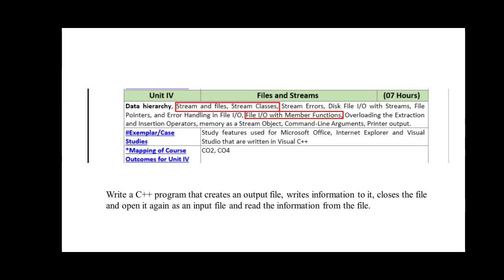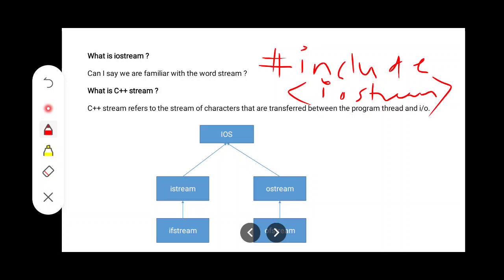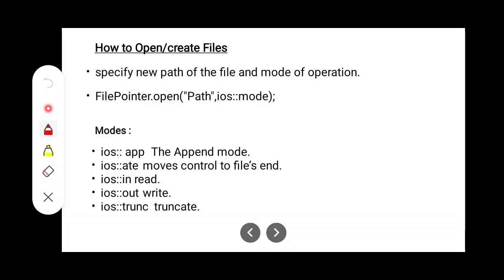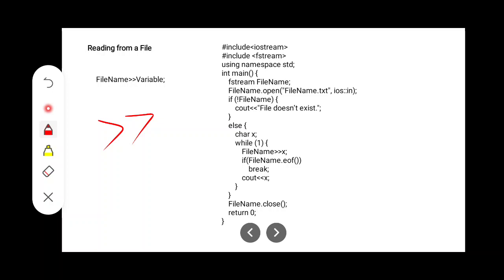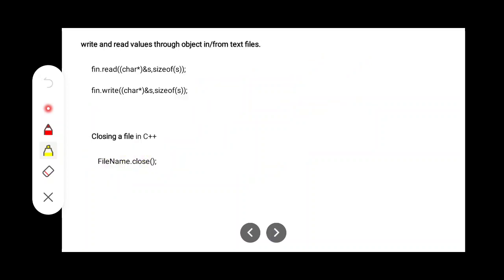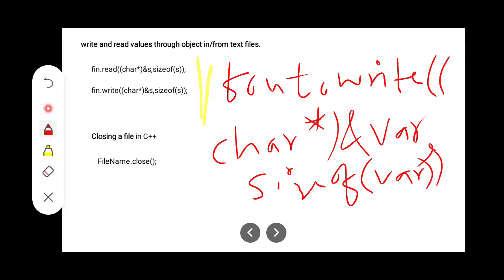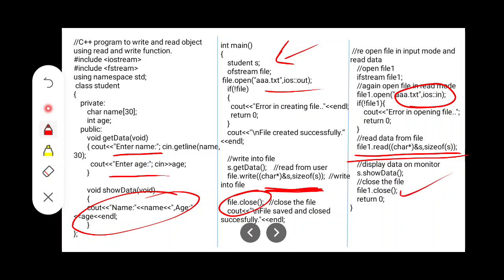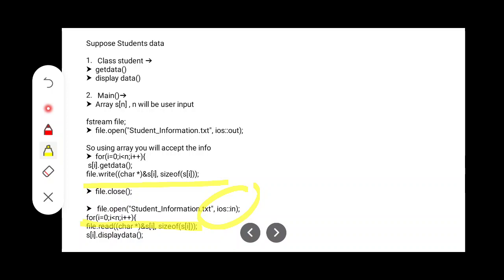OOP - File handling program, CPP stream classes